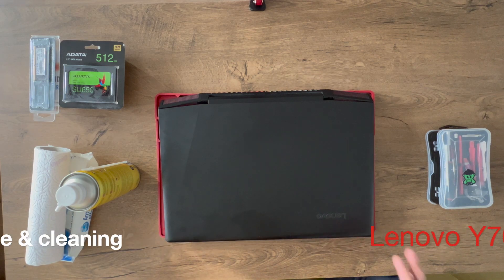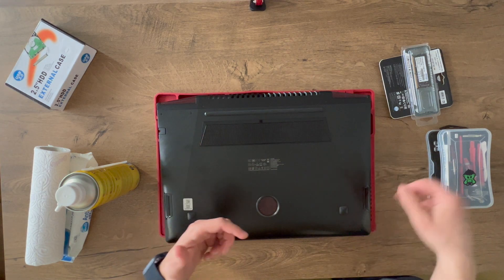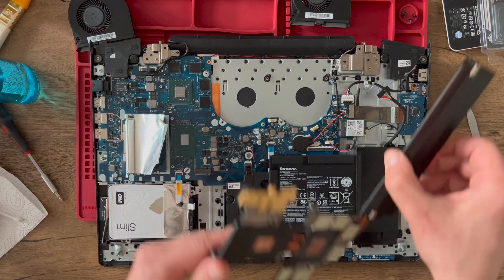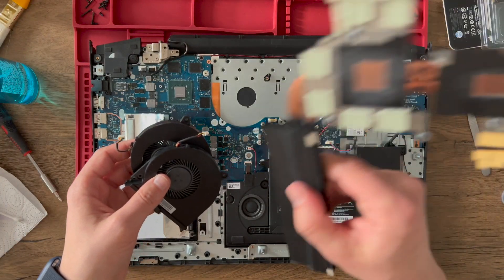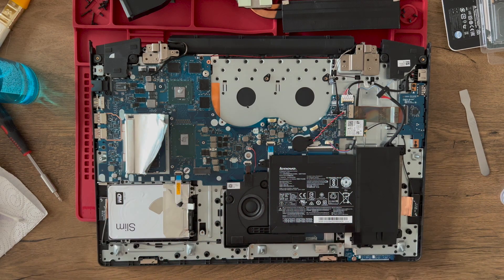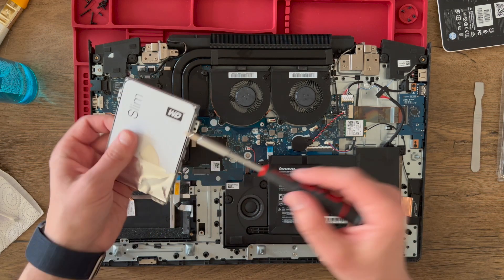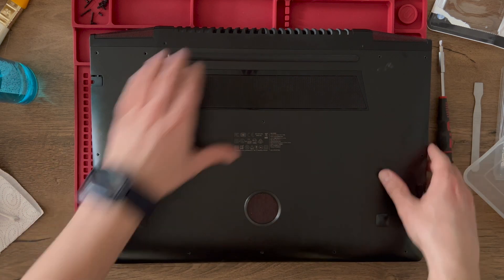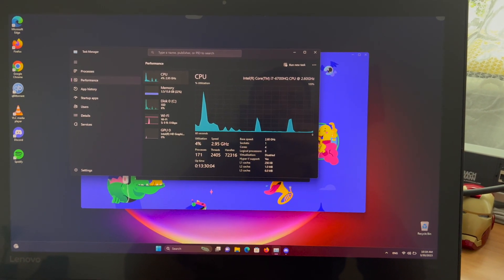Lenovo Y700 - Upgrade & Cleaning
Hey guys,

In todays video we upgrade and clean this dirty Lenovo Y700.